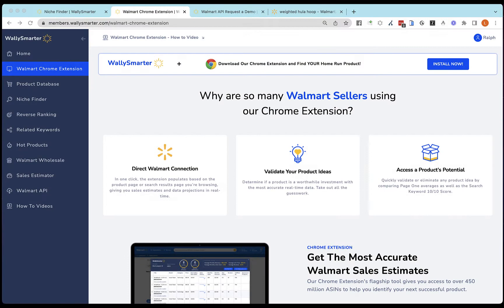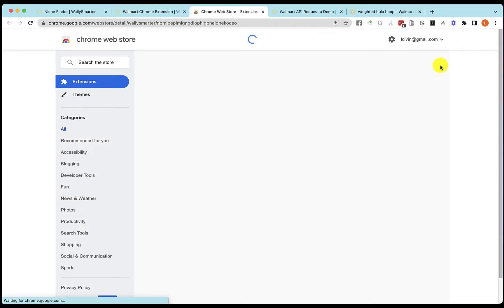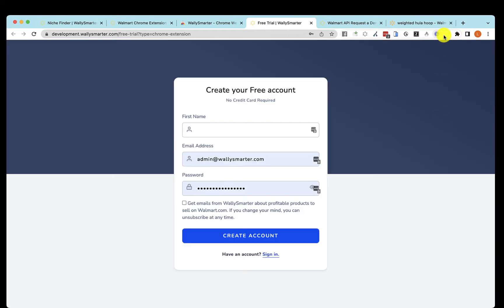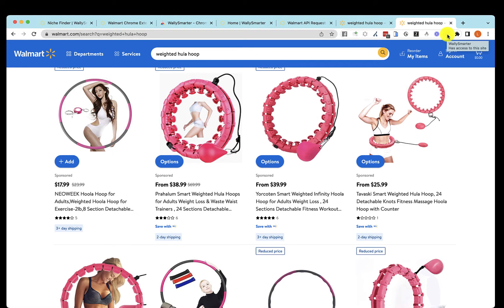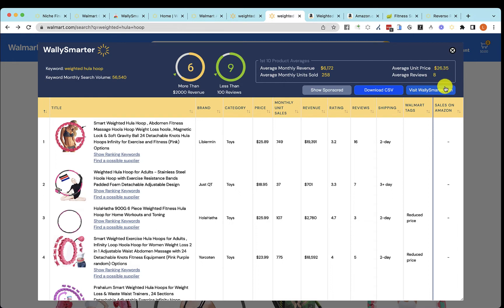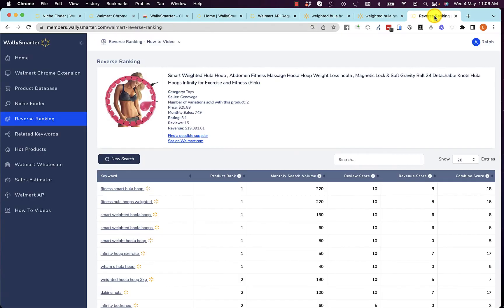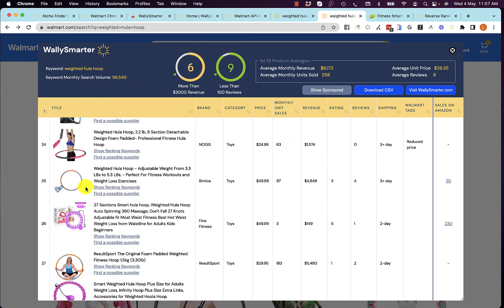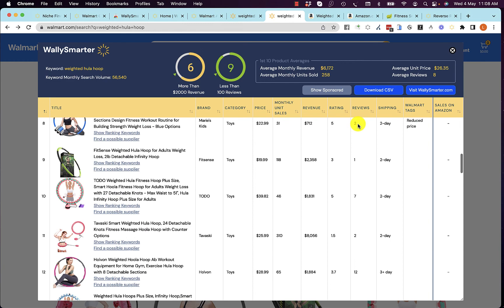The WallySmarter.com Walmart Chrome Extension Shows the Sales of Every Product on walmart.com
See Live Sales Estimates for any product on Walmart. See also if that product Sells on Walmart.com

Are you into Walmart Fulfillment Services (Walmart WFS), or Walmart Wholesale, Walmart Dropshipping or Retail Arbitrage:

Wallysmarter.com is the only set of Walmart Seller Tools that you need in order to find products to sell on Walmart.